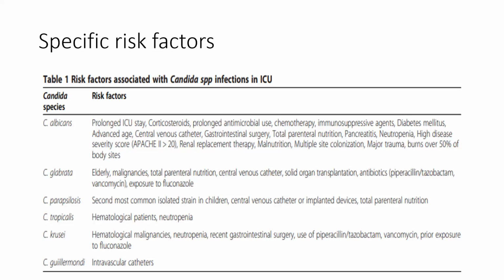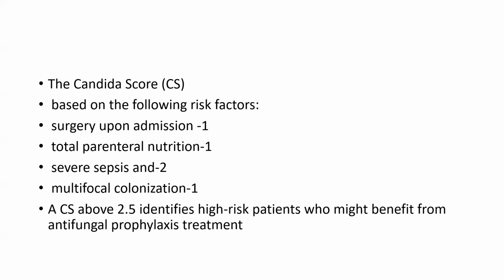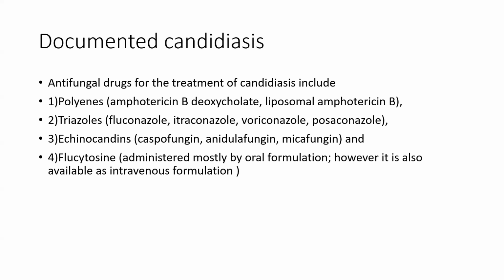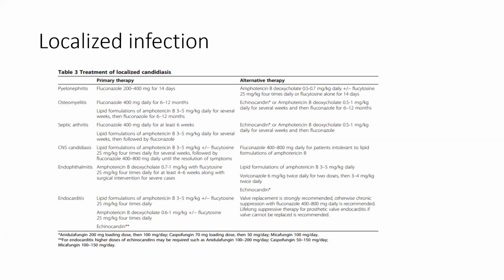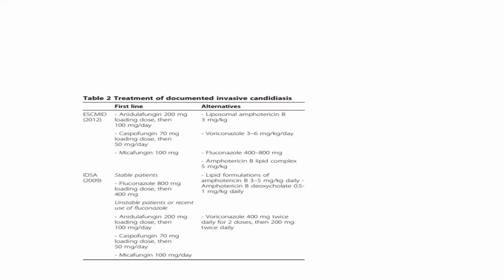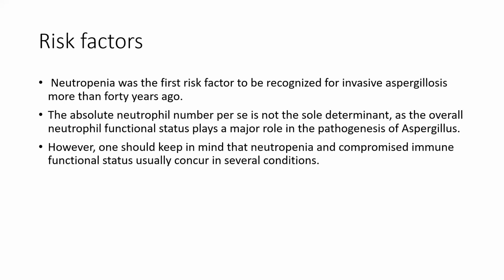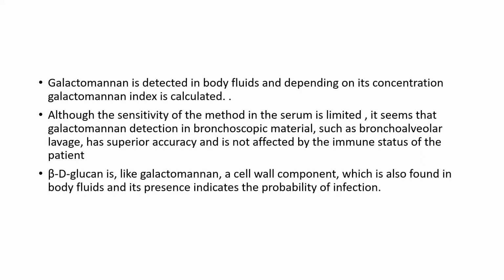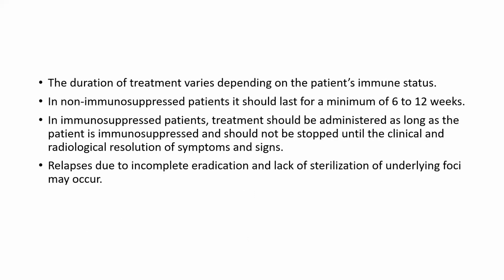FUNGAL INFECTION IN ICU